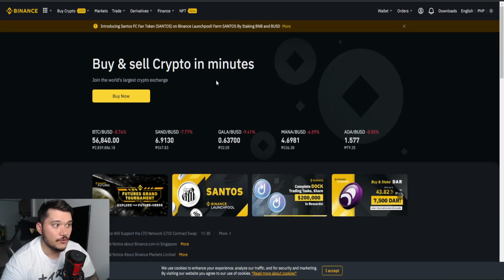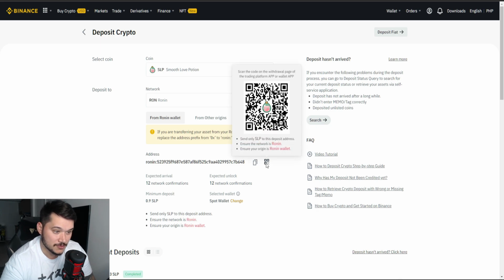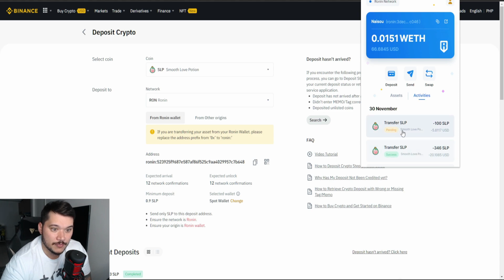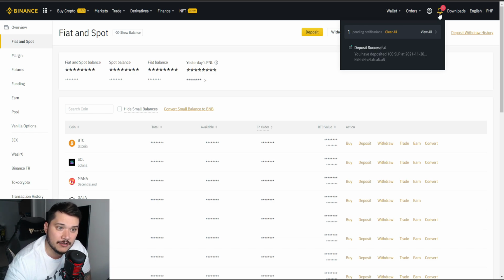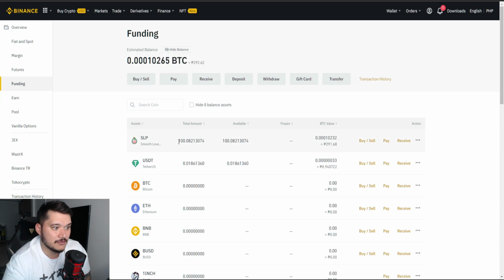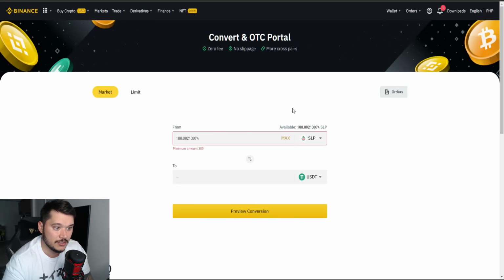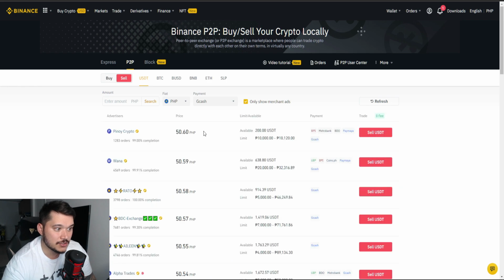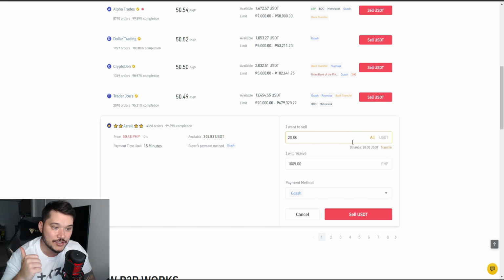How To Cashout SLP from RONIN to GCASH? | PC/Laptop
Hey guys, Cashing out SLP to Gcash or bank, there's plenty of these videos already but wanted to help my scholars out, and others who need it. Will do one for a phone too if you guys need one.
00:00 An intro to Ronin to Binance
00:57 Make an account and get verified
01:33 How to find binance SLP deposit
03:38 Sending the SLP from RONIN to Binance
06:35 SLP now in binance, next step
07:00 Fiat and Spot Wallet to Funding wallet
09:05 Converting SLP to USDT or other Crypto
10:43 Selling the USDT to get GCASH